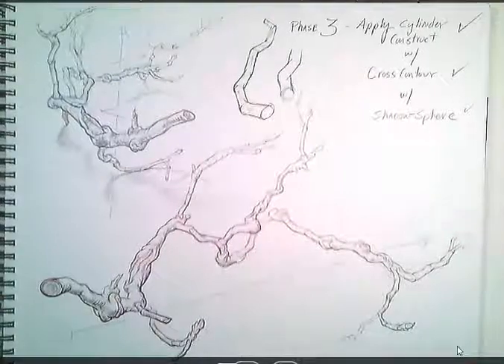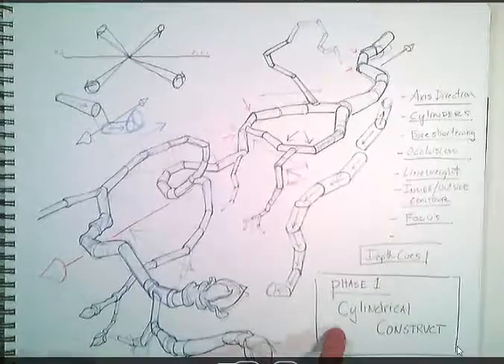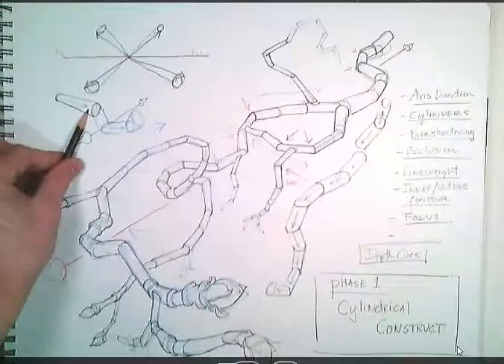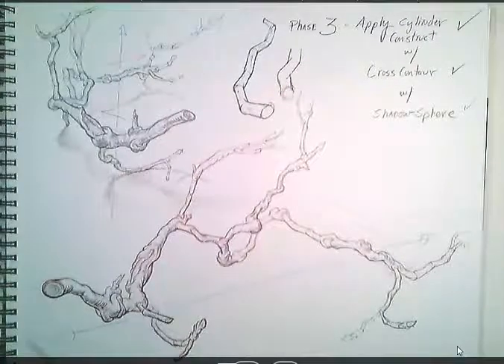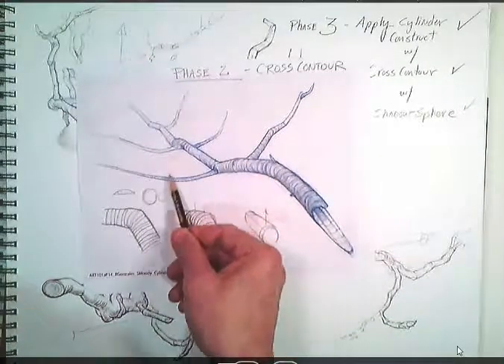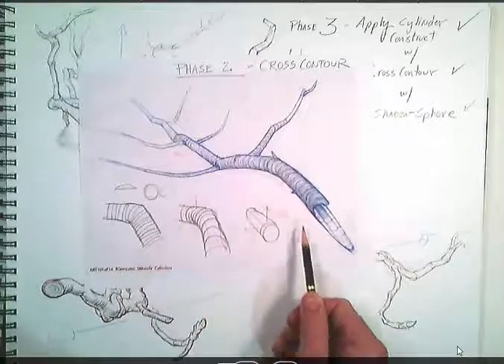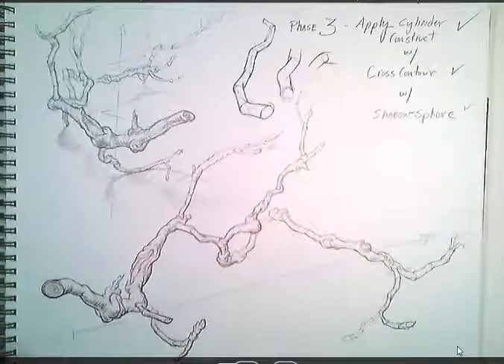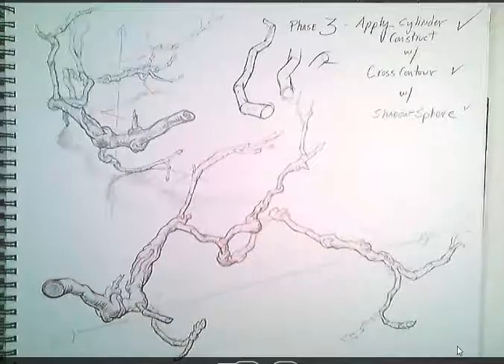Branch Drawings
Rendered in 3 "Phases":  Simple cylinders, Cross contour & Realistic w/ Shadow sphere sensibility.